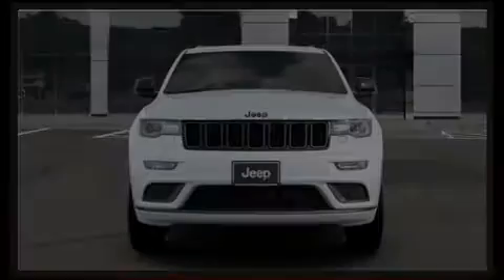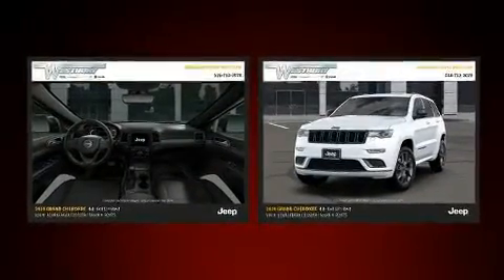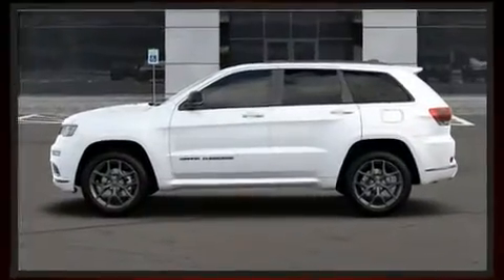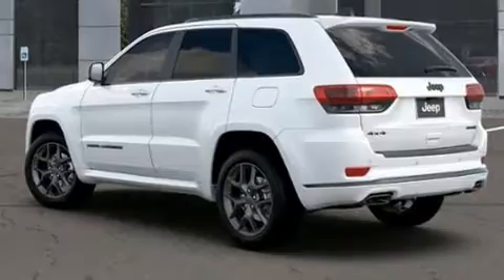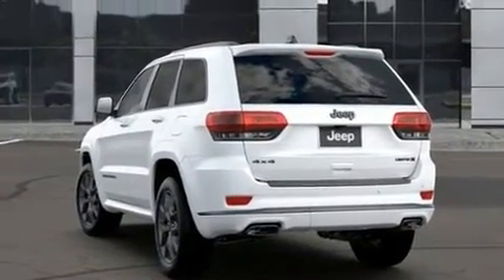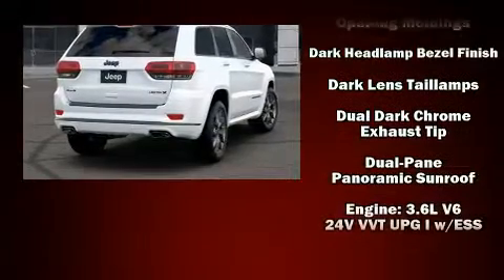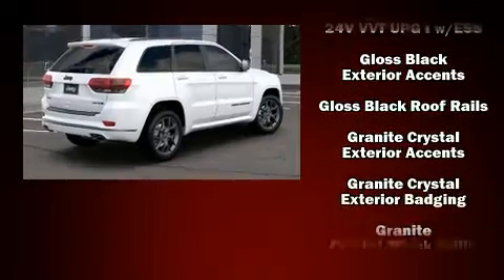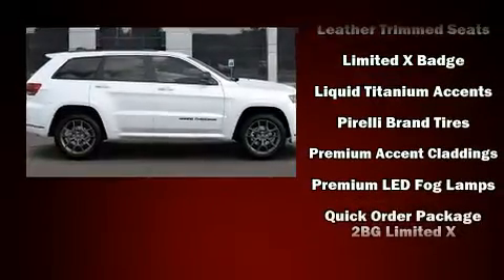2020 Jeep Grand Cherokee LIMITED X 4X4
Introducing the 2020 Jeep Grand Cherokee. It's equipped with tons of terrific amenities, but it won't break your budget. Like heated seats, leather upholstery, automatic dimming door mirrors, automatic temperature control, high intensity discharge headlights, a power liftgate, a roof rack, and power front seats. Jeep also prioritized safety and security with features such as: dual front impact airbags, head curtain airbags, traction control, brake assist, anti-whiplash front head restraints, a security system, an emergency communication system, and 4 wheel disc brakes with ABS. Electronic stability control stands out as a technologically savvy innovation, keeping you better connected to the road. Our aim is to provide our customers with the best prices and service at all times. Stop by our dealership or give us a call for more information.